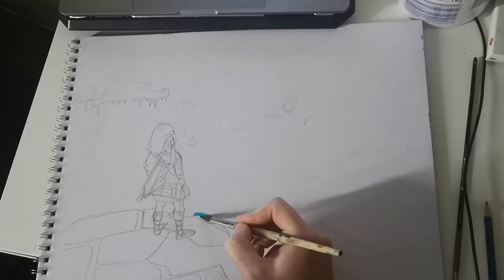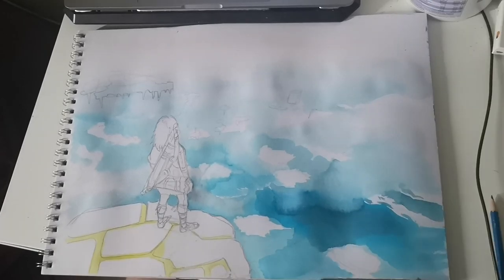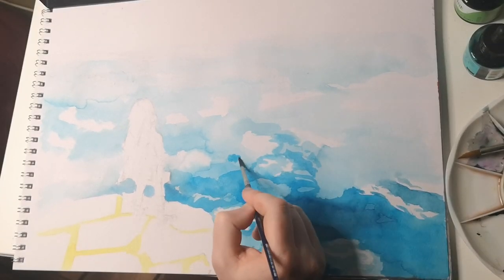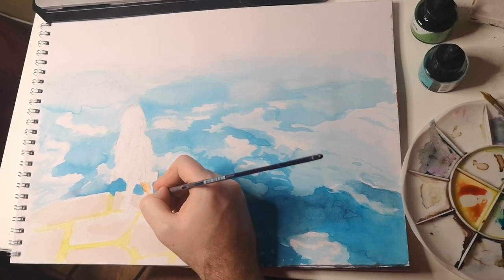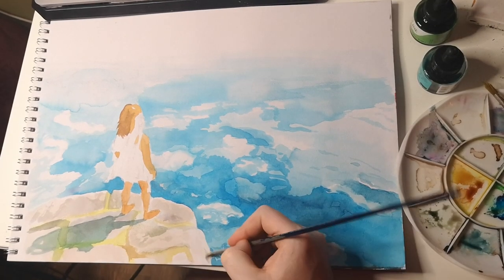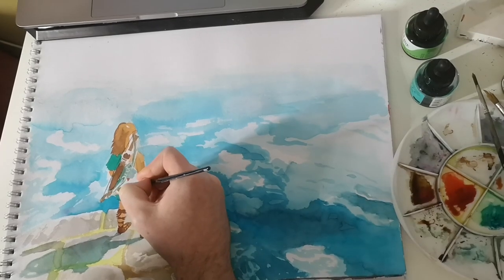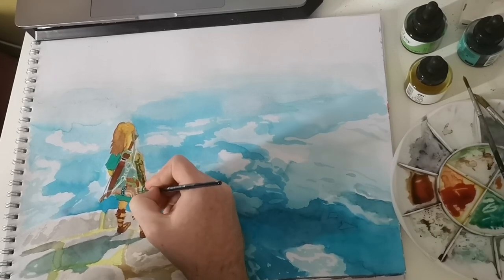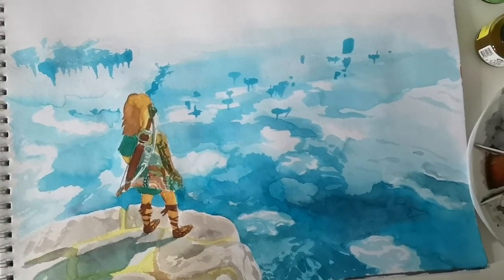Painting The Legend of Zelda:Tears of the Kingdom until it comes out!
Doing it everyday!
I will post a speed painting video also so you can check my progress!